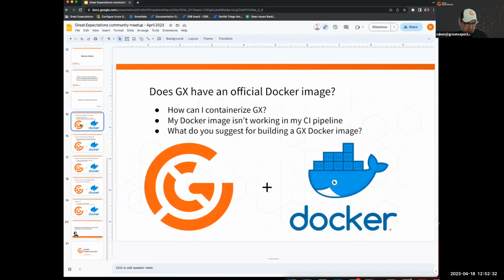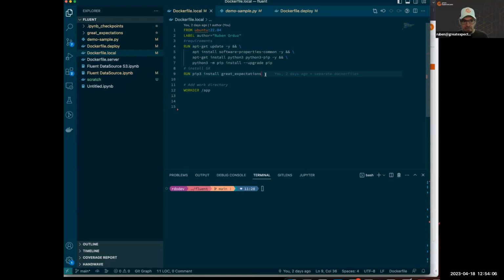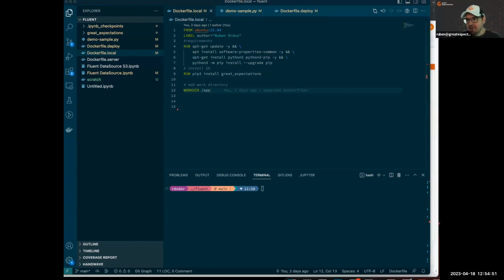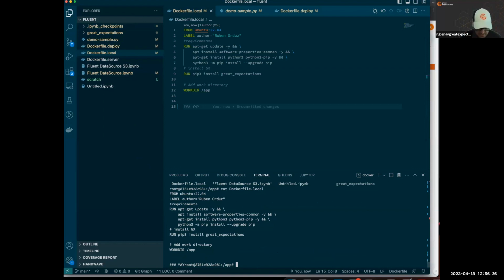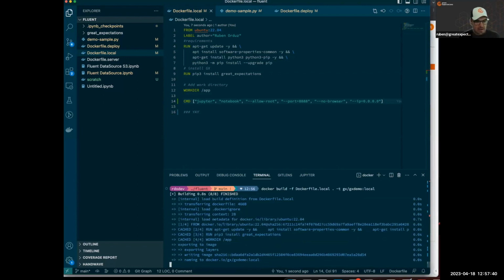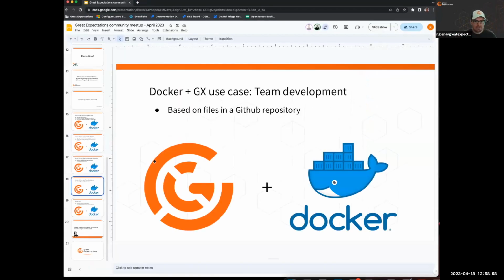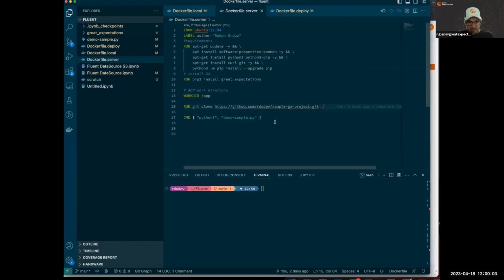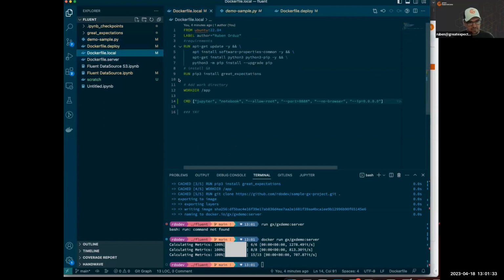Community Question: Does GX have an official Docker image?